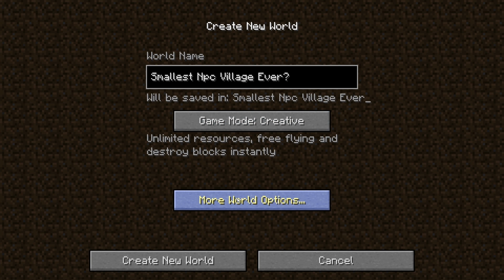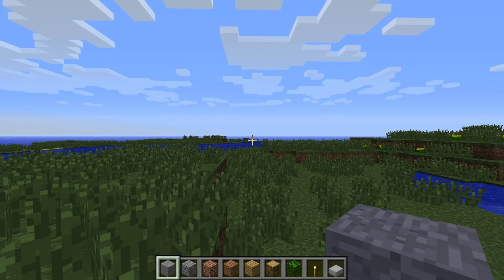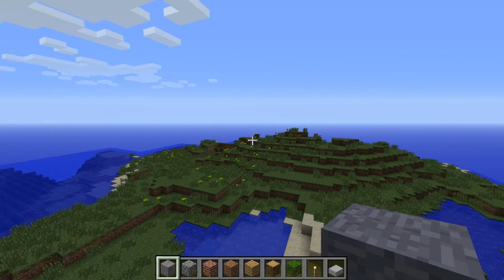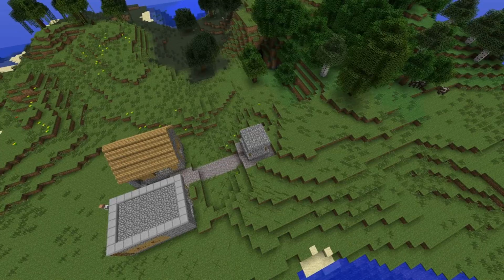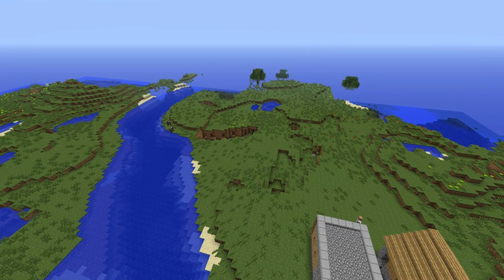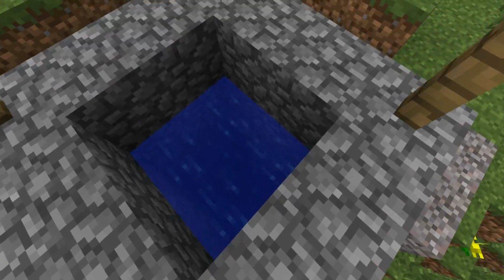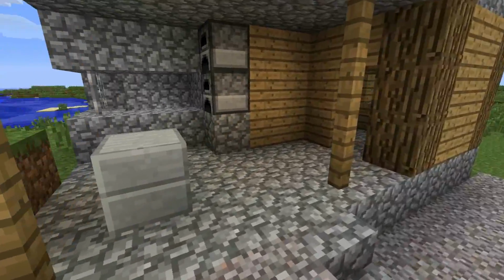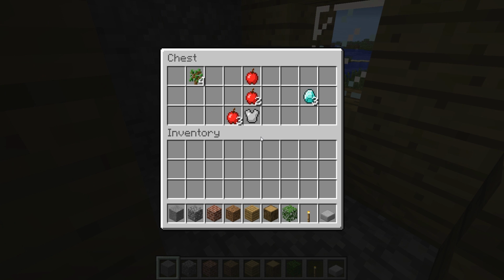Minecraft Seed - Small NPC Village and Huge Ravine and Caves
A pretty epic seed I found for Minecraft 1.2.5.
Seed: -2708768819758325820